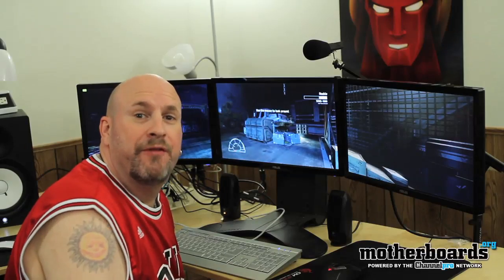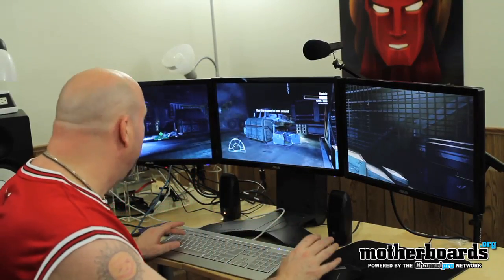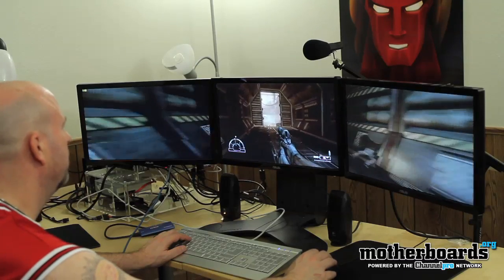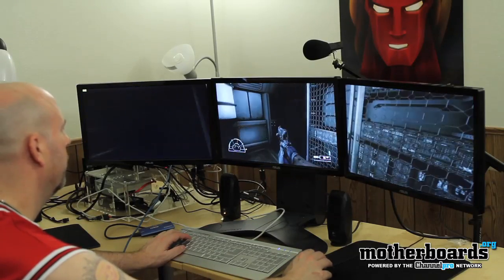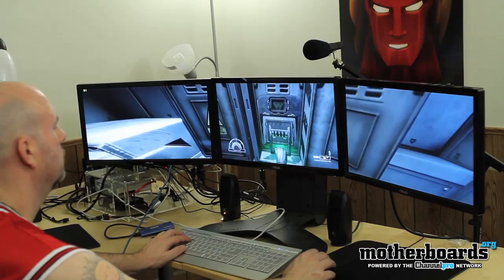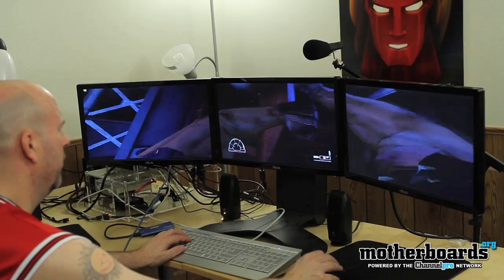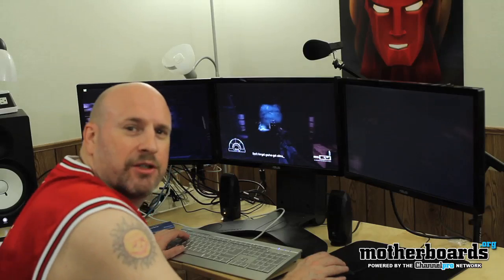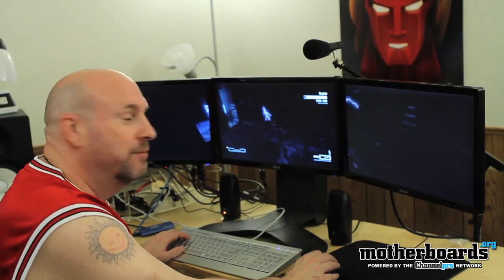AMD RADEON HD 6990 Triple Monitor Eyefinity Alien vs Predator 5040 x 900